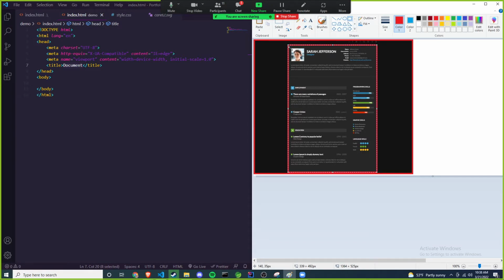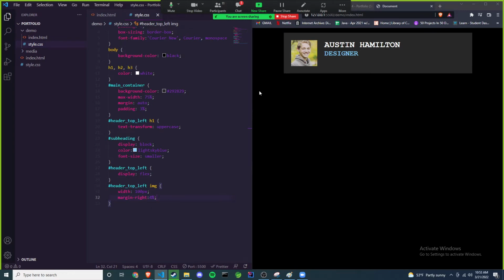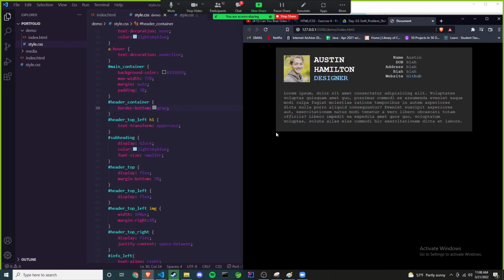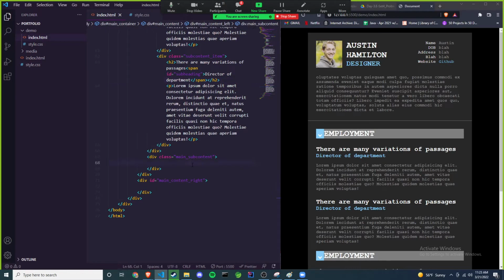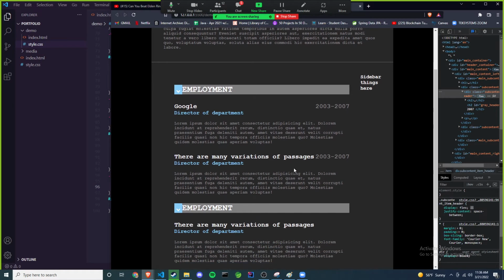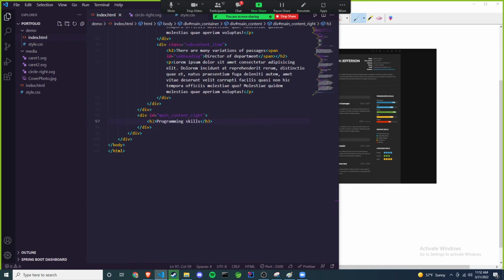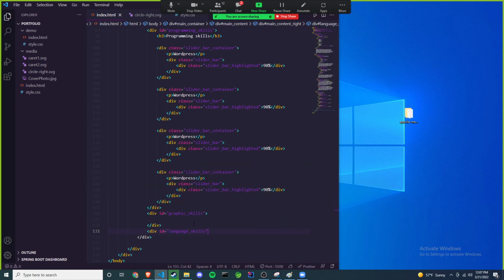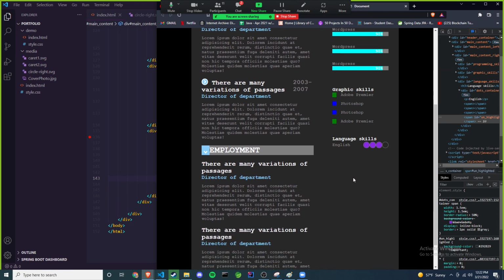HTML/CSS Fundamentals Demo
Hello! This is just a quick overview of core principles and fundamentals of HTML/CSS. This demo explains the thought process in analyzing a template and understanding how to build the architecture of the page.
Timestamps
0:00:00 Setup
0:01:05 Template Analysis
0:03:40 Building Header
0:07:40 CSS Reset
0:08:30 Color picker
0:12:40 Static/Media files
0:13:30 Display Flex
0:14:40 Common Traps/Misconceptions
0:27:30 Styling links
0:32:30 Padding talk
0:34:10 Building Main container
1:03:20 Using external stylesheets
1:16:42 Flex Column
1:20:32 Building Sidebar